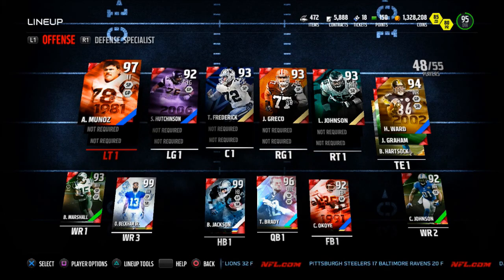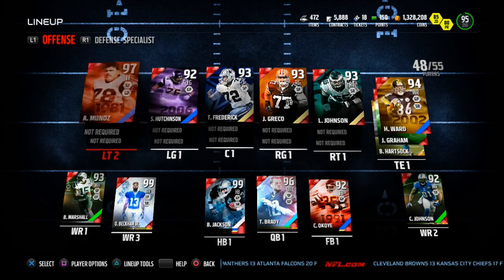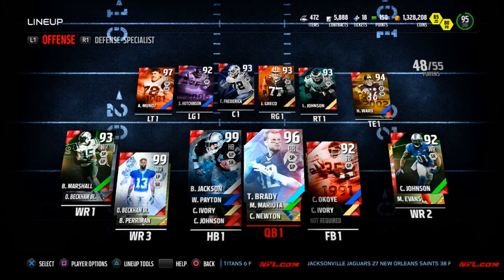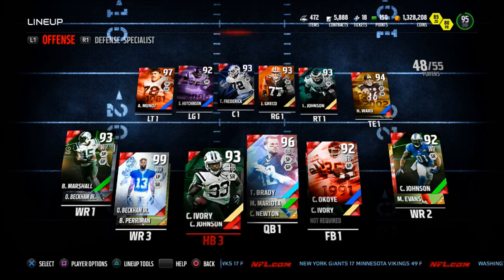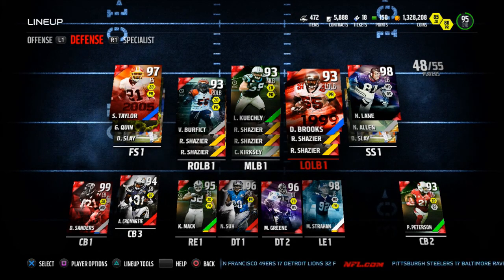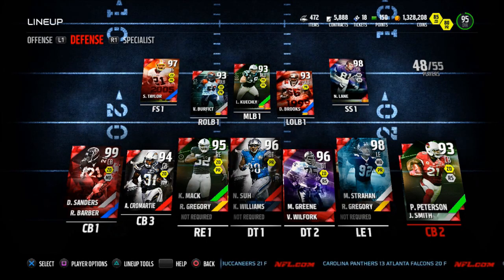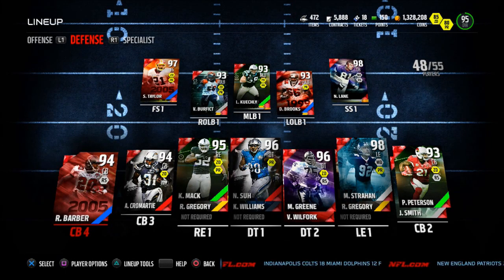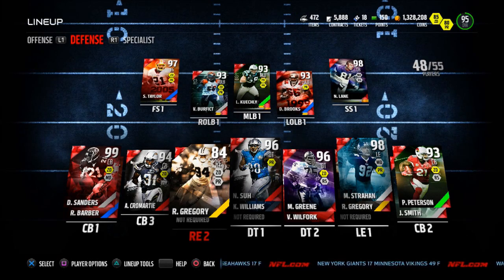MUT 16 | Team UPDATE - Up to 95 OVR